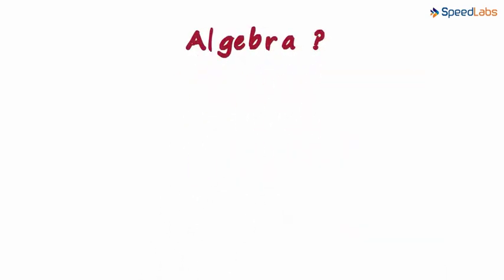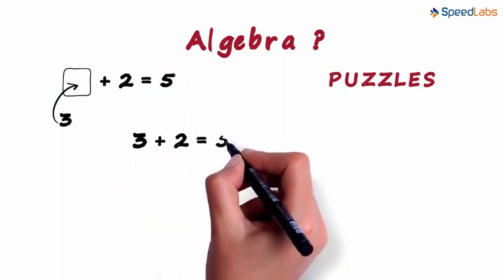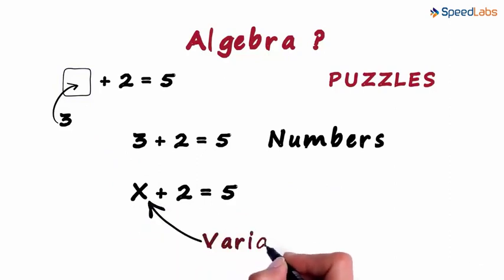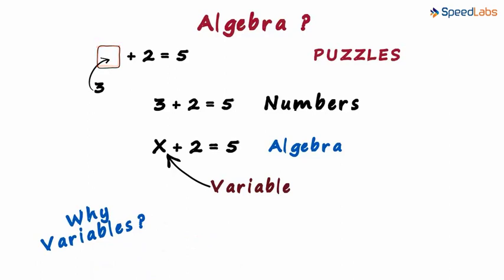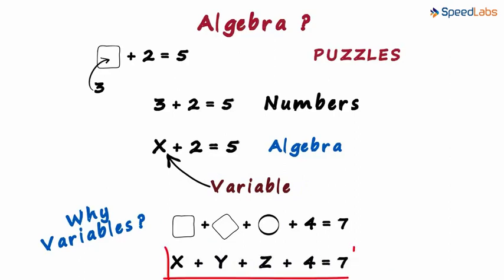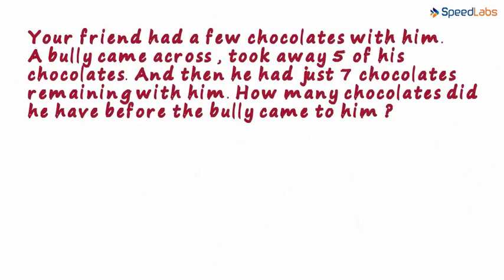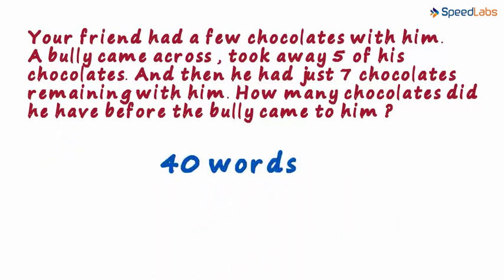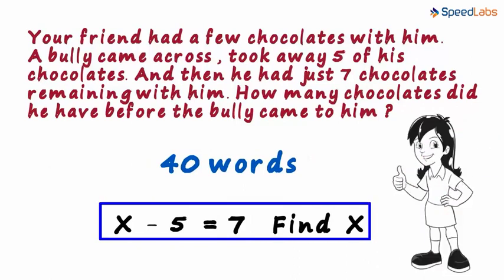Class-6-Mathematics-Ch-11-Algebra–Topic- What is Algebra